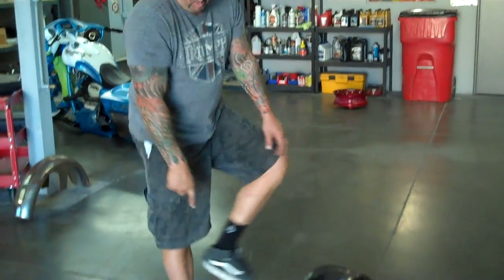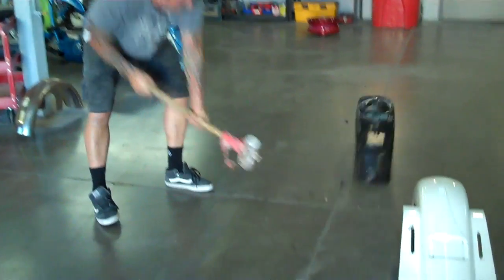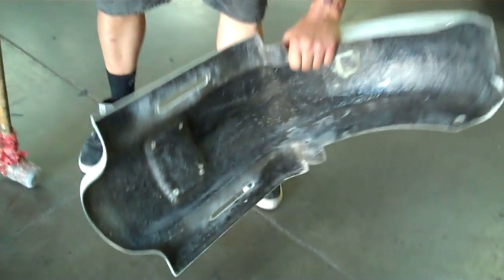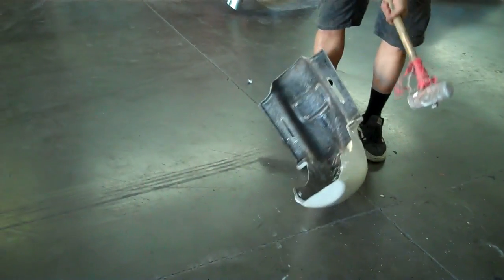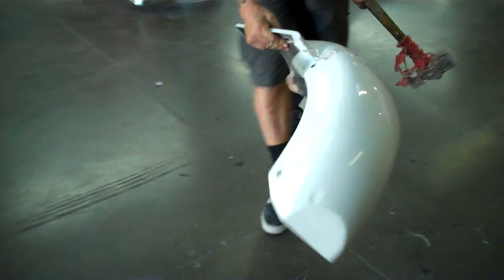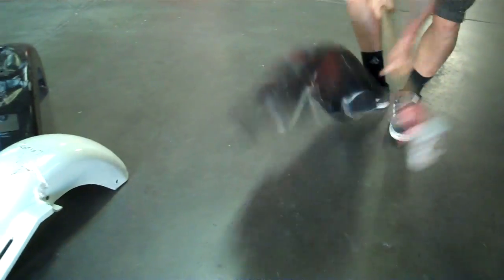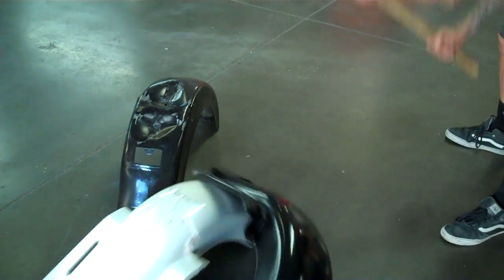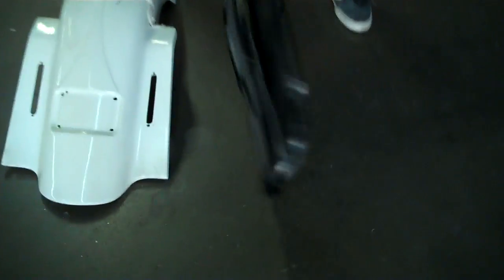Dirty Bird Concepts Quality Control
Here are a few samples of what your standard aftermarket parts look like with a few throws of a sledgehammer.

Which product would you trust?